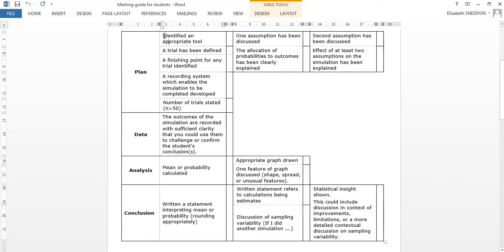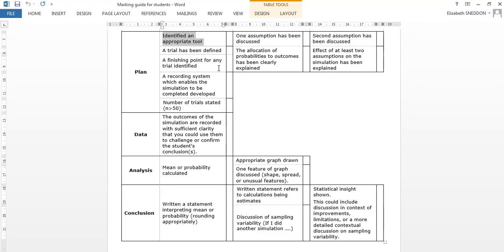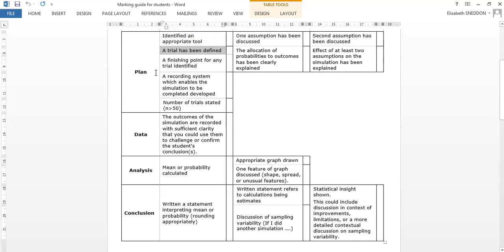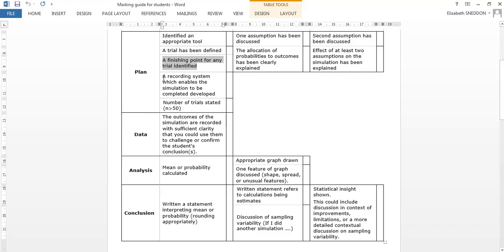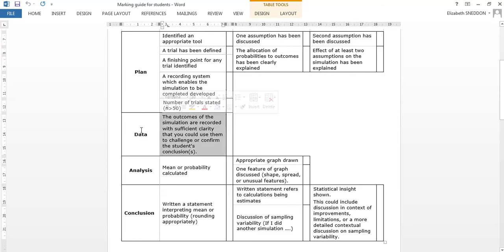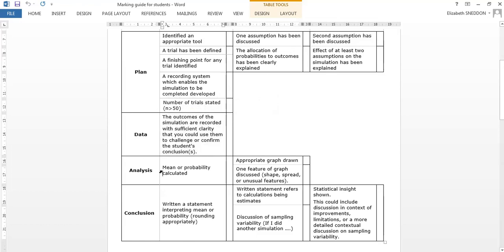12 Achieved Marking Grid